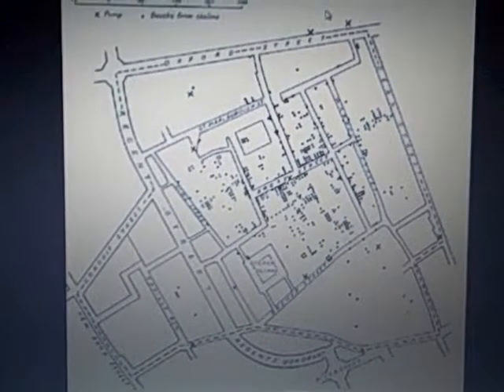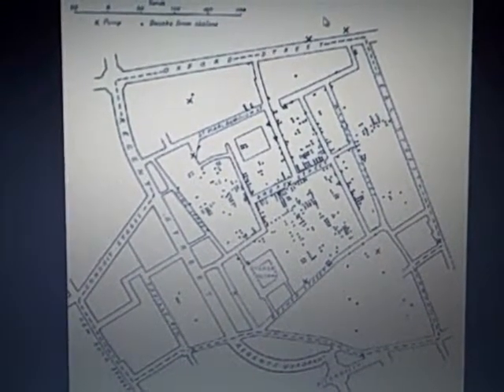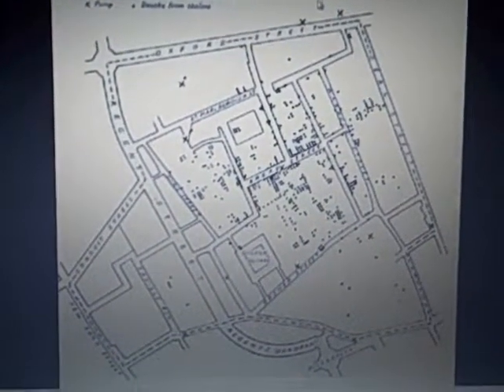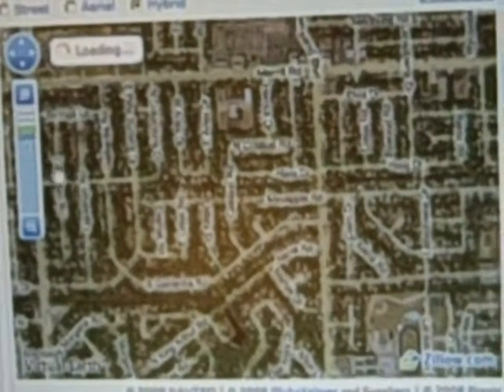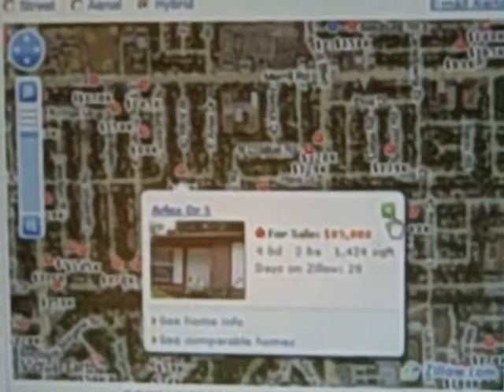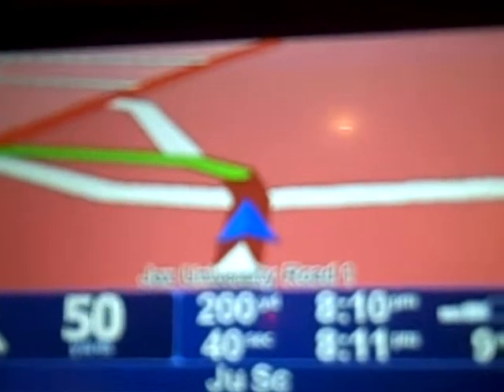MGT GIS 581